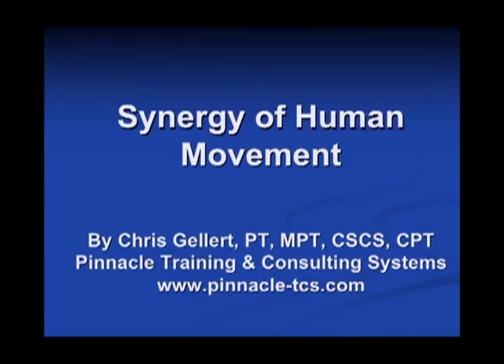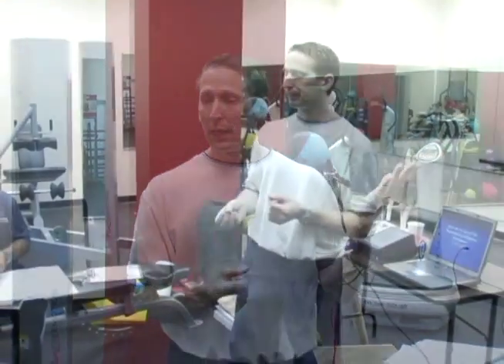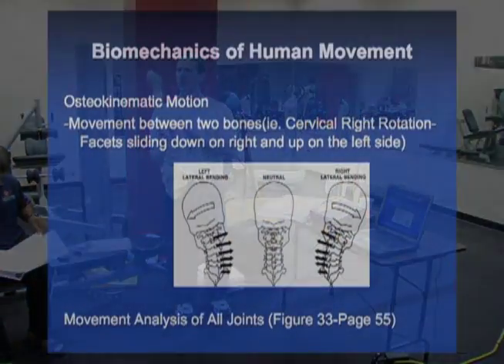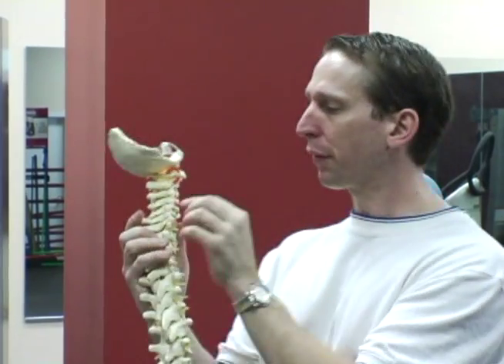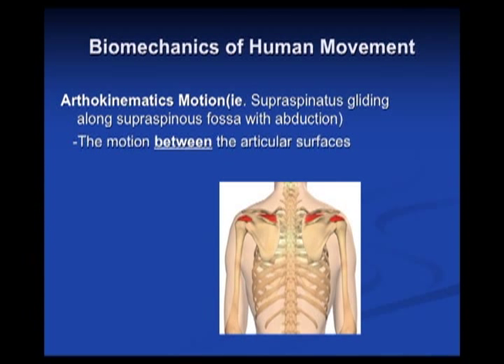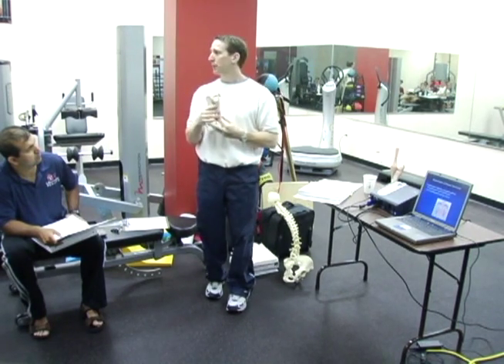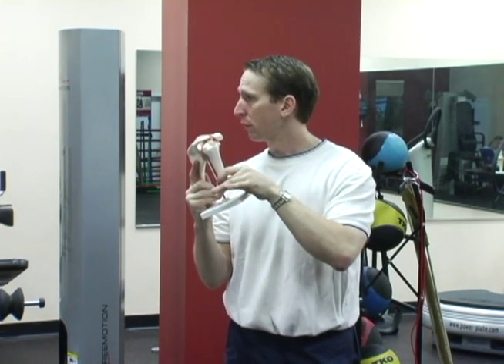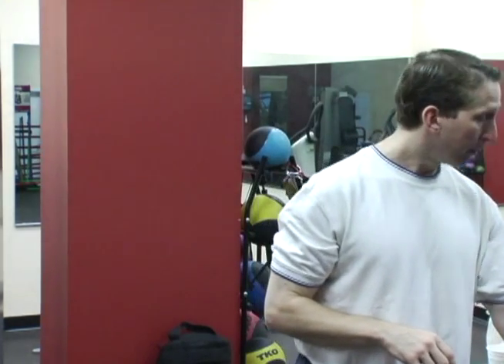Synergy sample part 1.mov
The introduction of "Synergy of Human Movement"
The first sample of our program "Synergy of Human Movement" which is a dynamic seminar that delves into the science behind how the body works synergistically and biomechanically, how common dysfunctions occur to the body and how to train clients' post therapy based on evidenced based research.

"Teaching The Science Behind The Movement"